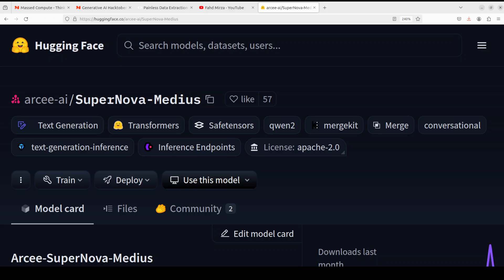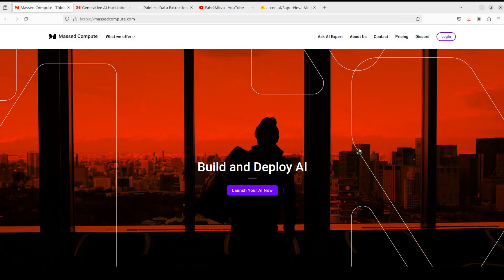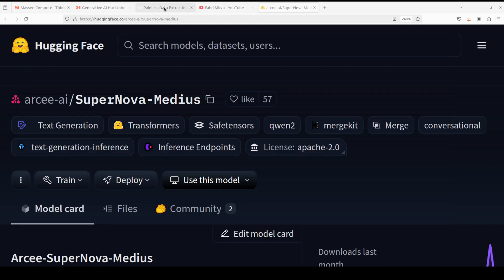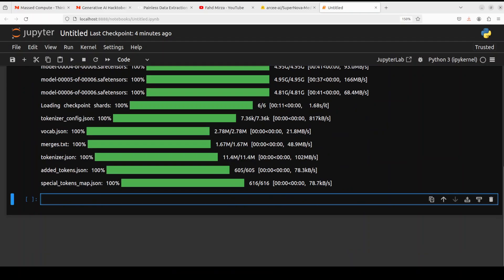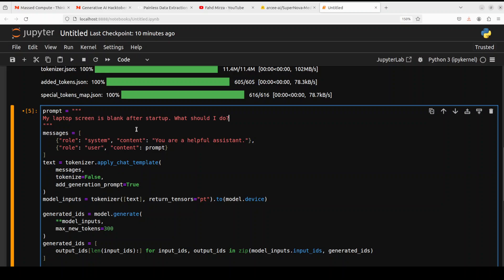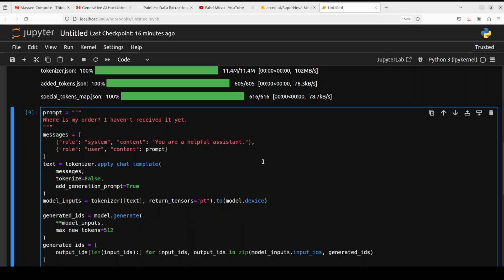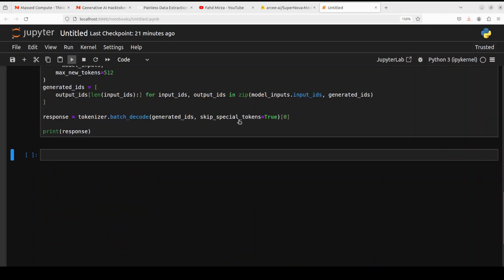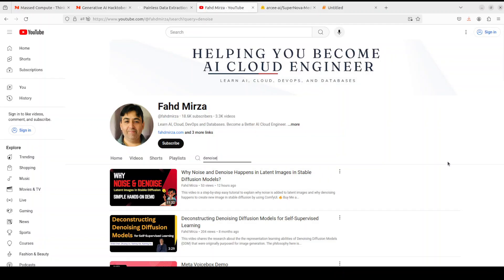SuperNova Medius - Best Customer Service AI Model - Cross of Llama and Qwen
This video shows how to locally install Arcee-SuperNova-Medius which is a 14B parameter and cross of Qwen2.5-72B-Instruct model and the Llama-3.1-405B-Instruct model.